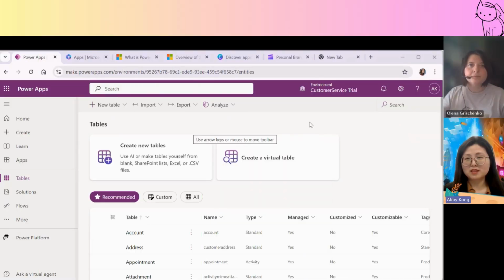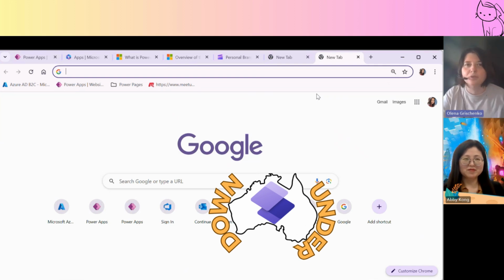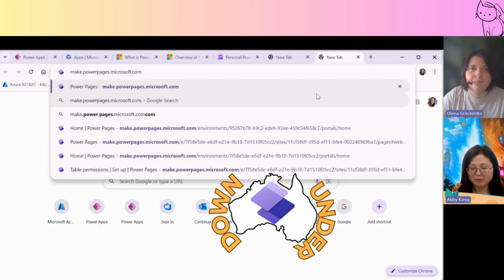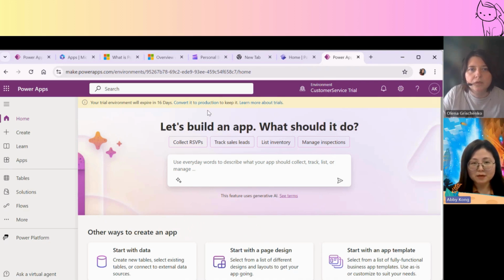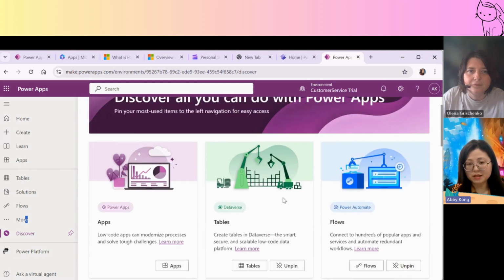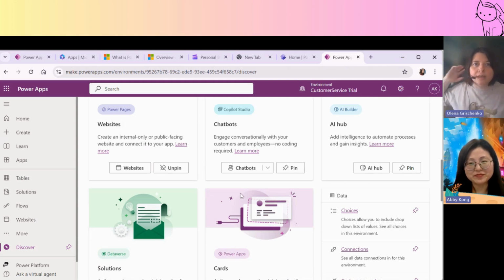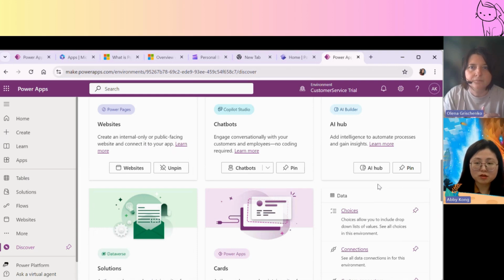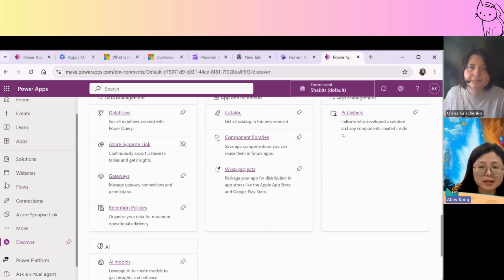Ways to land onto Power Pages Design Studio!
Olena and Abby discussed the possible ways to access Design Studio for Power Pages and shared a tip to boost your productivity not just for Power Pages!